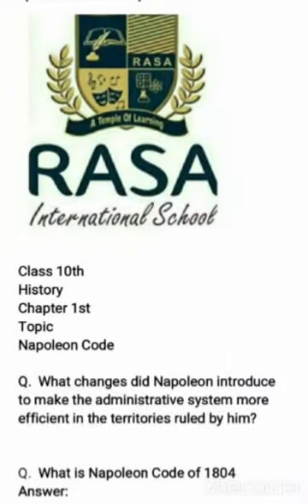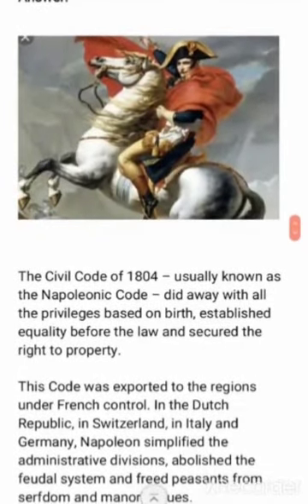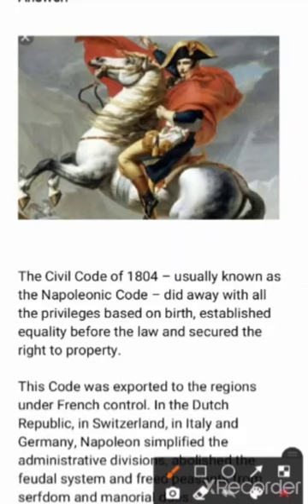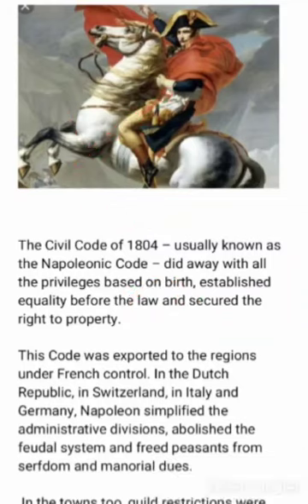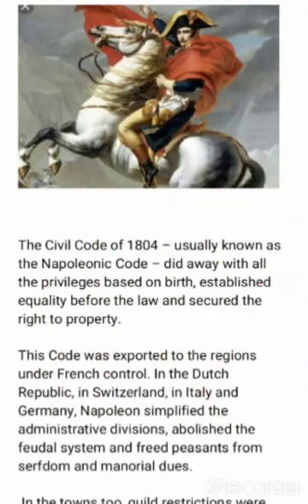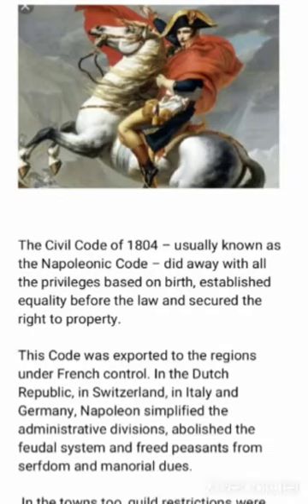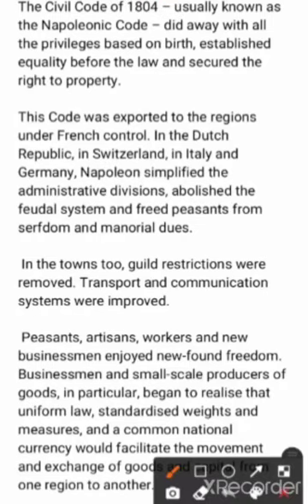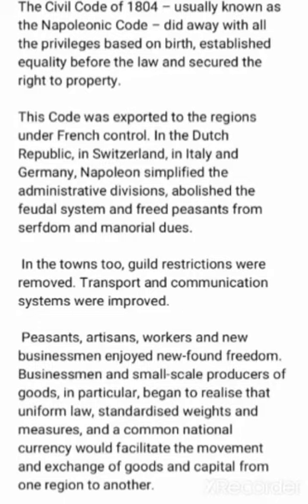class 10 History Chapter 1 Nationalism In Europe, Topic Napoleon Code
Rasa International school class 10th chapter 1st Nationalism In Europe, Topic Napoleon Code